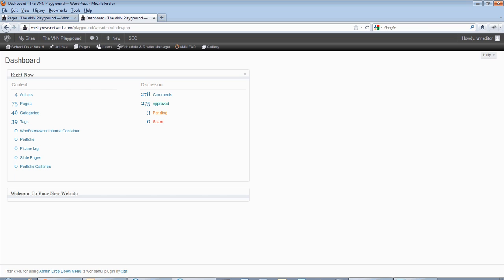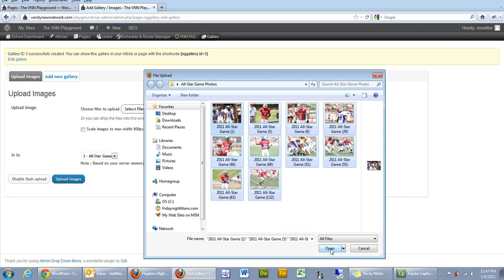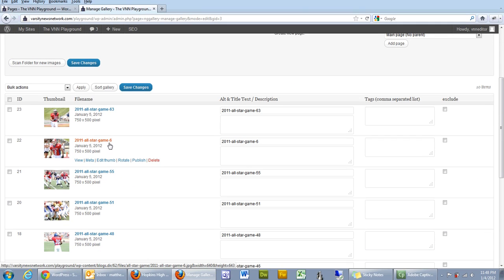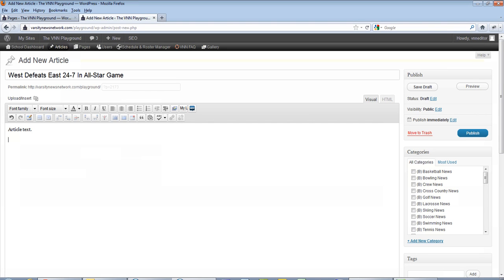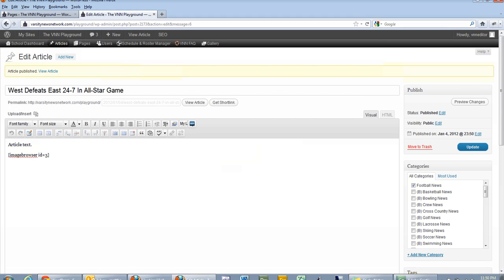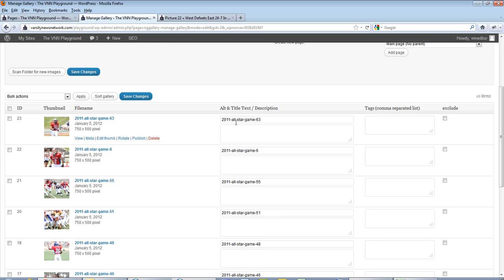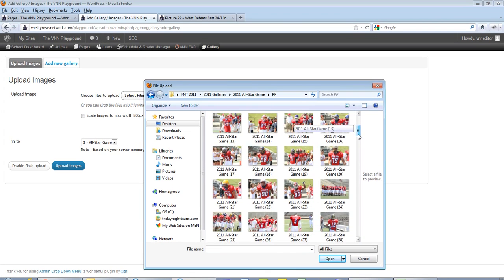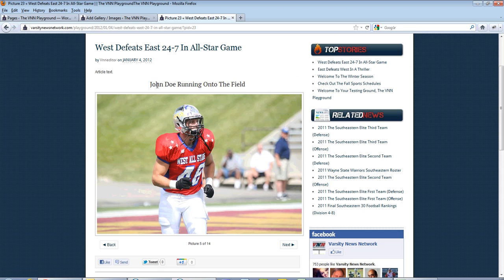VNN Guide: Creating A Photo Gallery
A tutorial on creating a photo gallery, uploading images to it and then inserting the gallery onto an article or page.